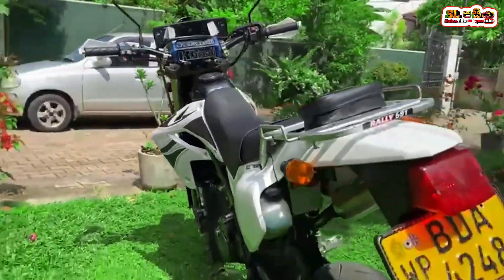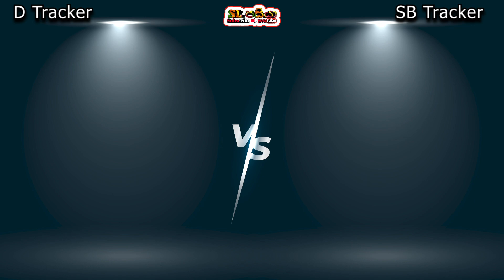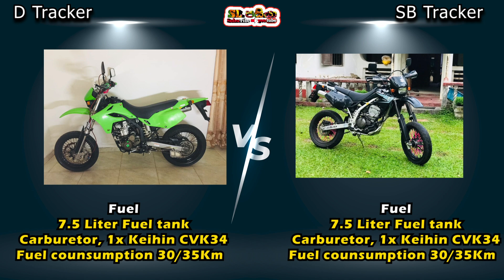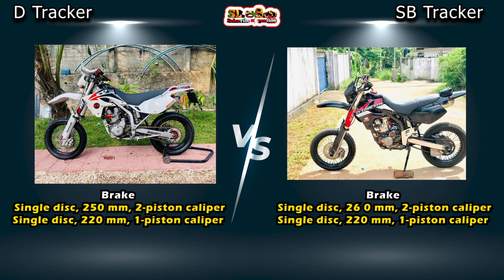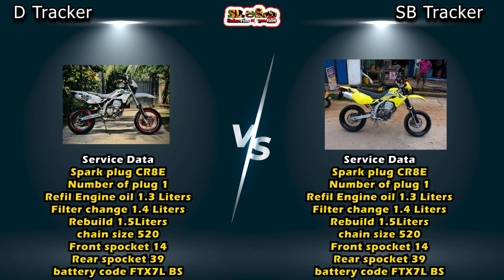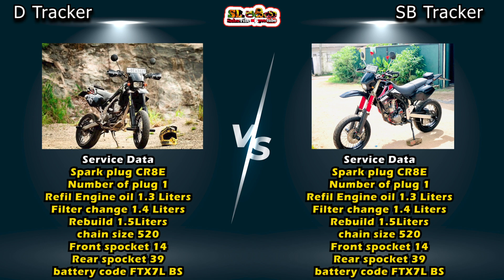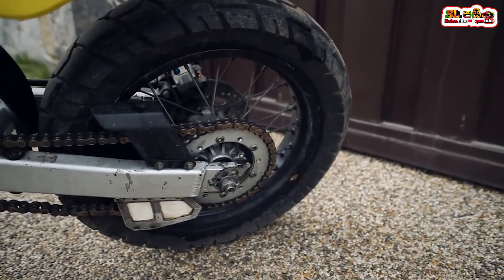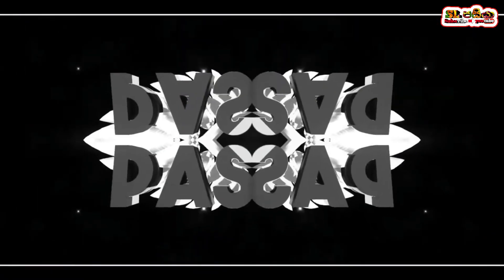Kawasaki D-Tracker 250 vs Suzuki SB Tracker 250 compare video in Sinhala | Sri Lanka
D tracker vs Sb Tracker
D Tracker
29bhp
23.5Nm
6 speed gear box
160kmph top speed
0 to 100 7.5 seconds
1.5 liter engine oil
249cc single cylinder
price in Sri Lanka RS 900,000-1,400,000

Sb Tracker
29bhp
25Nm
6 speed gear box
160kmph top speed
0 to 100 7.5 seconds
1.5 liter engine oil
249cc single cylinder

sb tracker vs d tracker
250cc vs 250cc
d tracker 250 vs sb tracker 250
d tracker 250
sb tracker 250
compare video